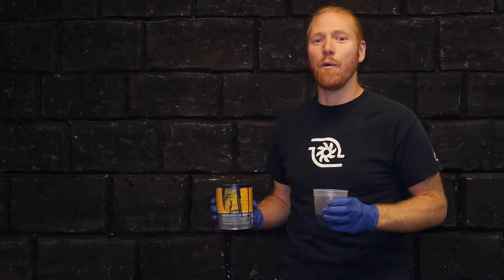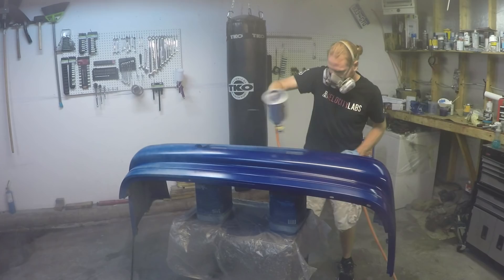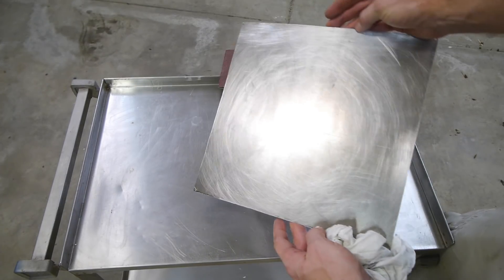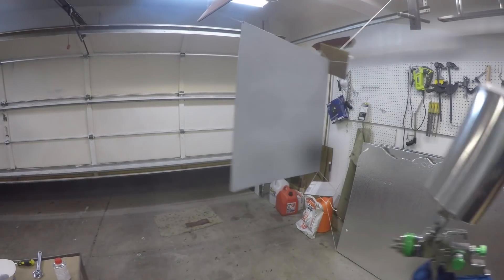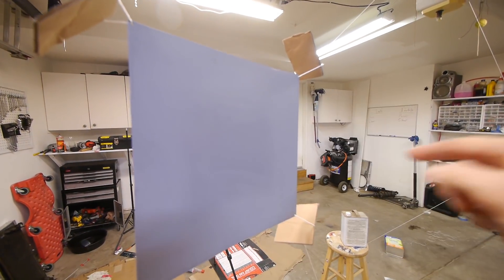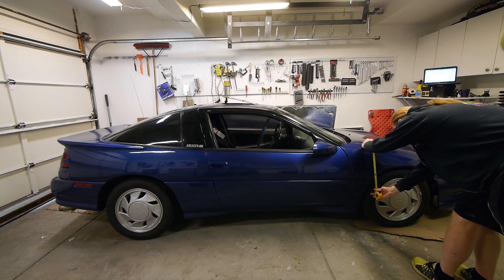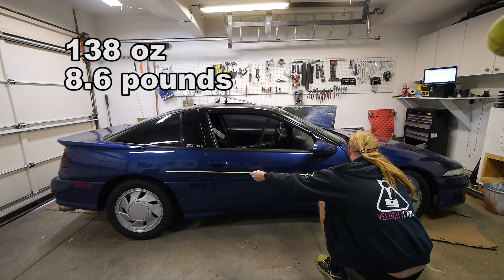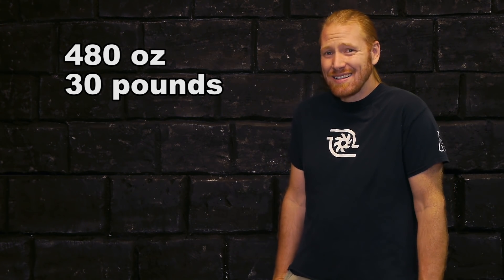How much does car paint weigh?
How much does car paint weigh? Is stripping paint a good idea for weight reduction? We're going to spray 1 square foot of primer, paint and clearcoat and weigh it to find out.   Here's some links from the video: